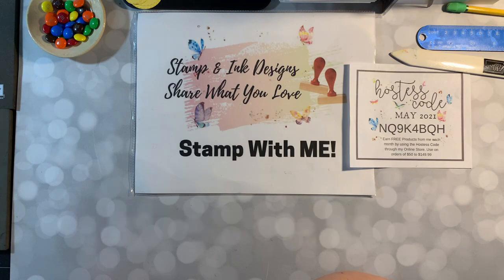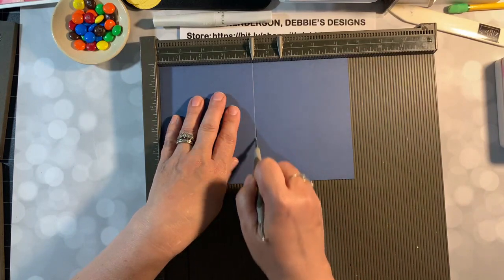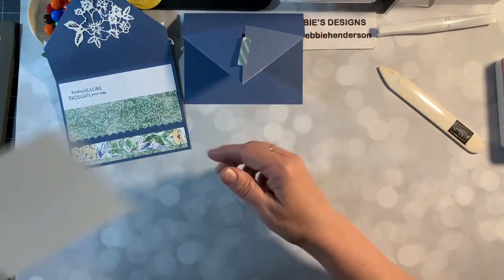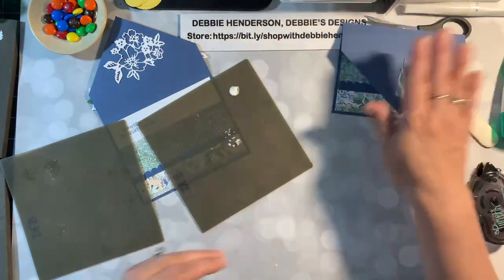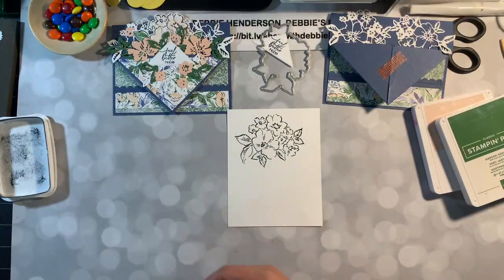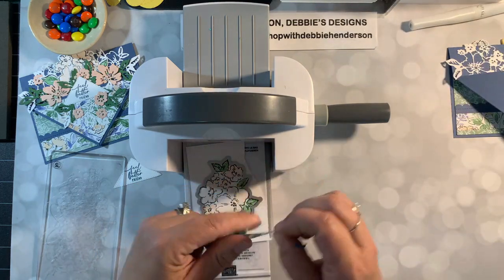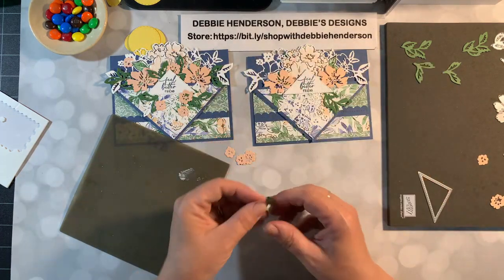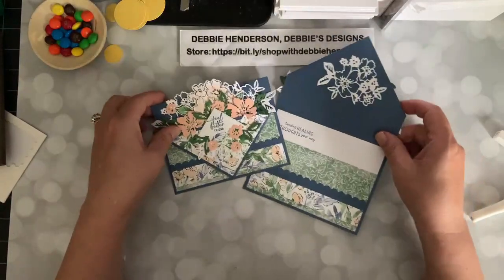Pocket Front Card Fold using Hand Penned